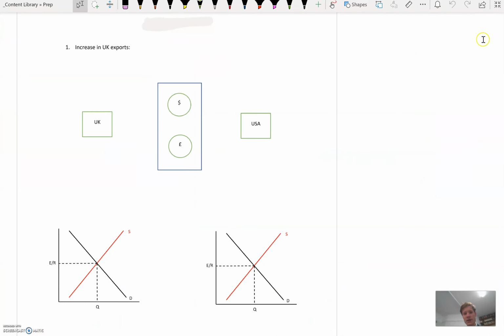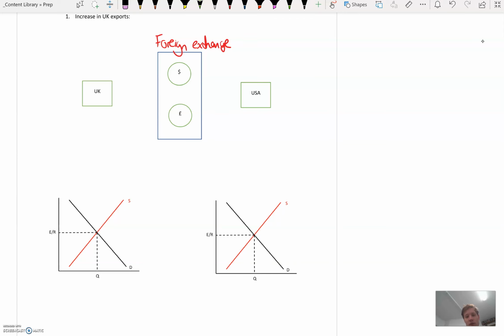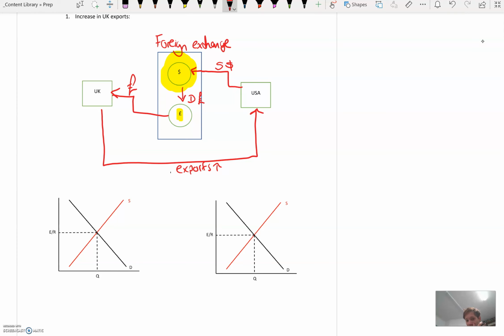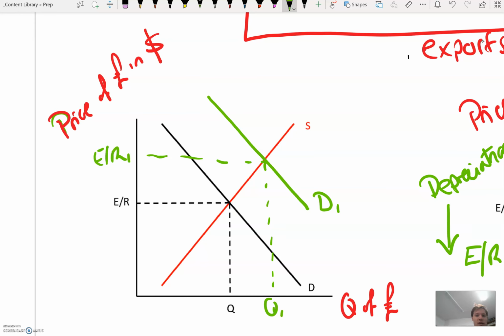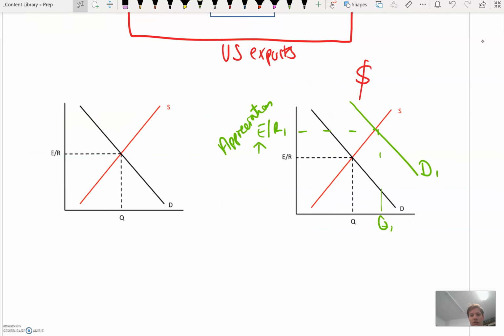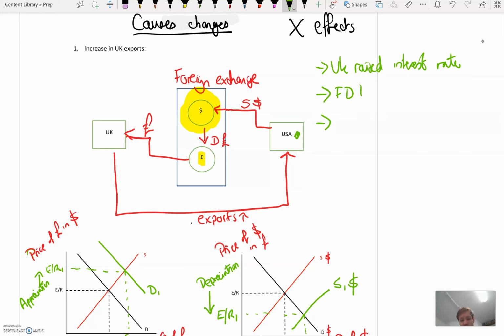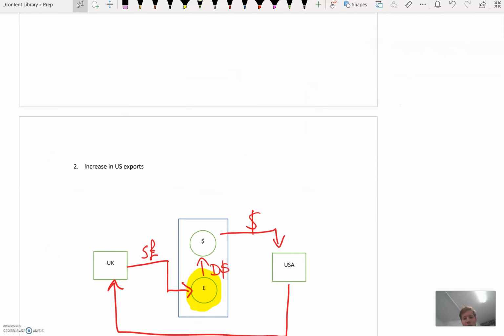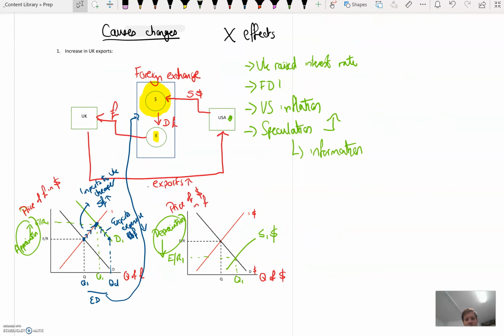Edexcel A Level Economics 4.1.8 Floating exchange rates